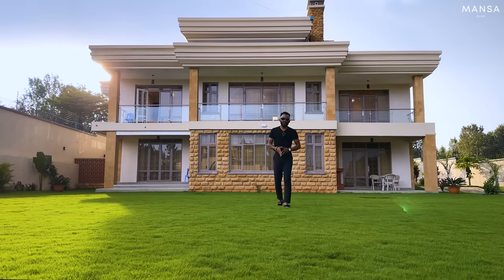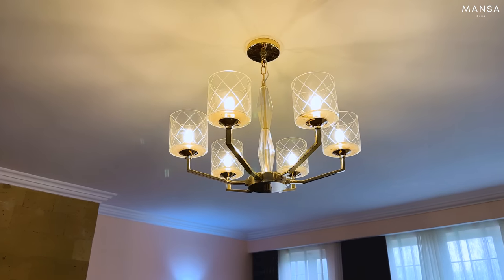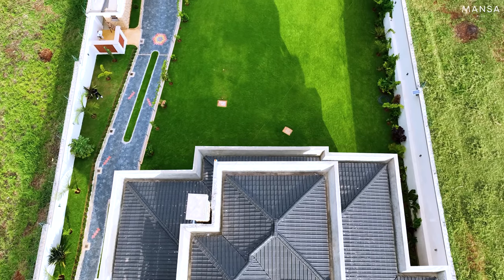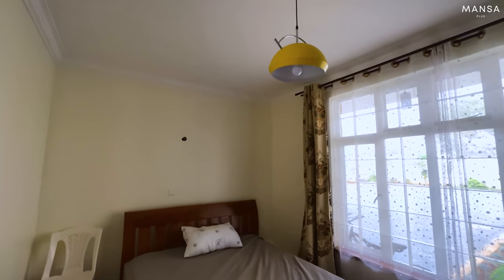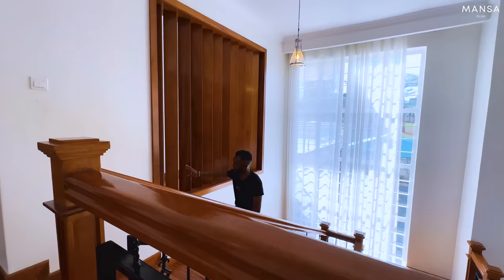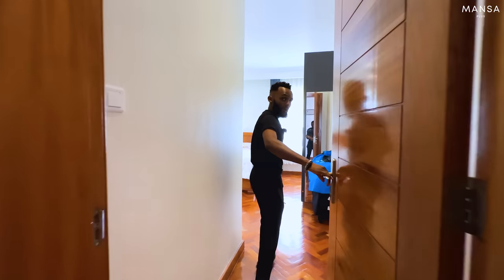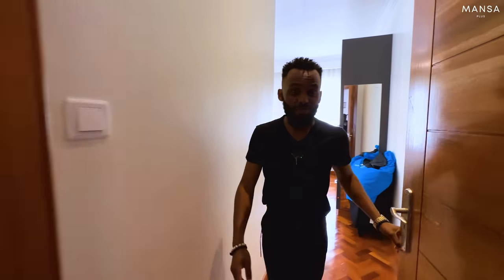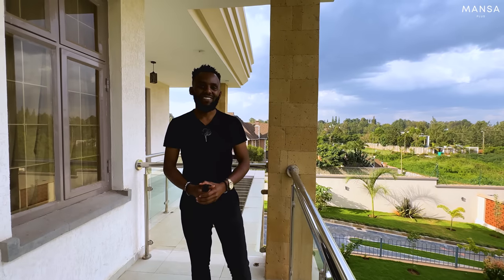Inside Ksh.85,000,000 5bedroom (Sold) mansion in kiambu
Please call only during business hours 9am to 5pm East African Time.

Time Code
00:00 Intro
01:12 Driveway
03:05 Entrance
03:51 Great Room
05:16 Bedroom 1
05:58 Open Lounge
06:31: Pergola
07:16 Manicured Grounds
08:52 Dining Area
09:38 Powder Room
10:11 Kitchen
11:38 Guest Bedroom
11:50 Backyard
14:24 1st floor (family room & bedrooms)
24:57 Outro